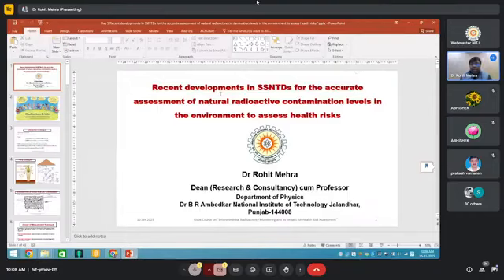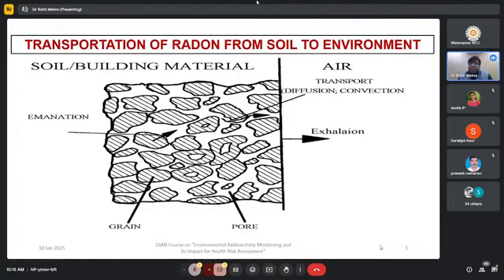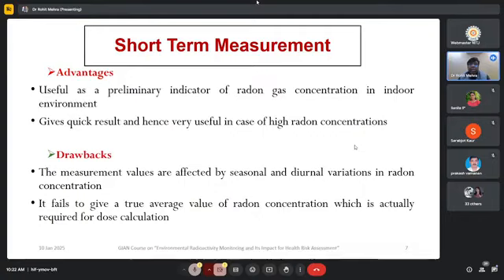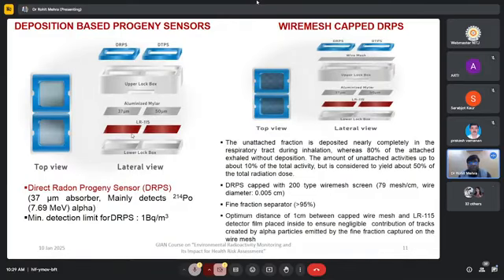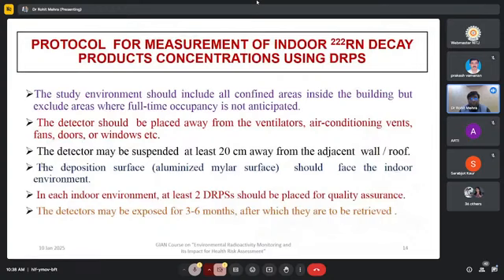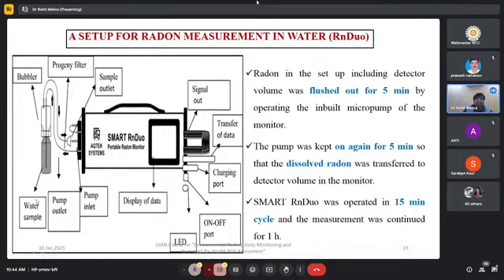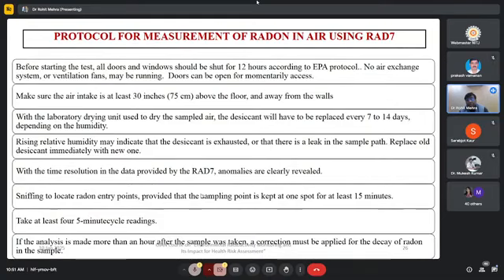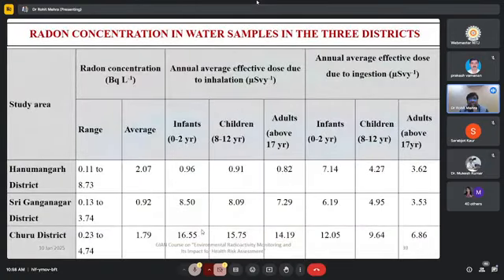L 17 & 18 Recent developments in SSNTDs for the accurate assessment of natural radioactive